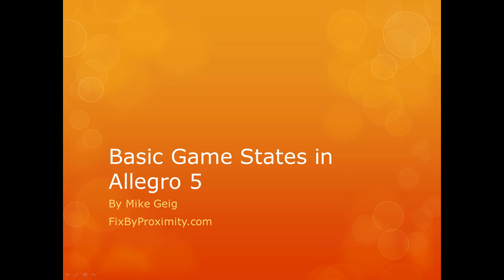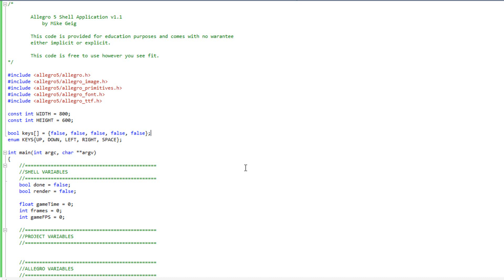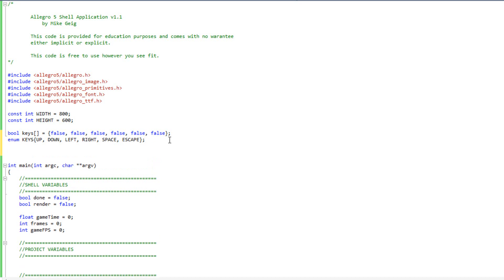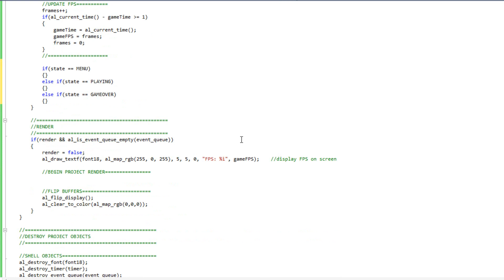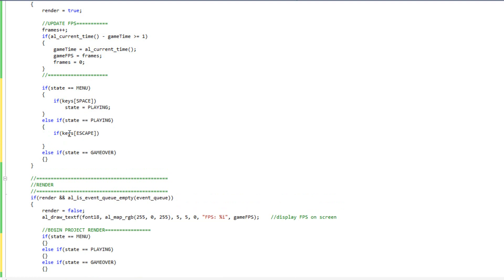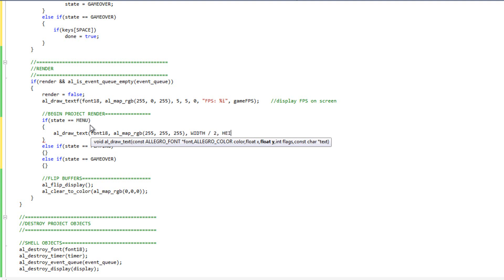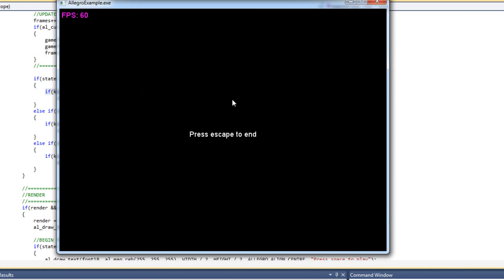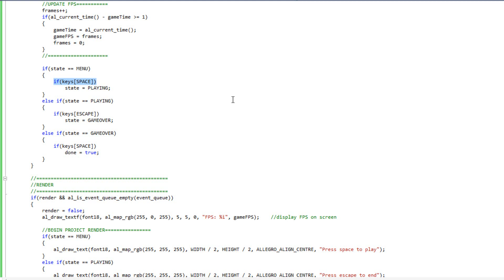13.1 - Game States in Allegro 5